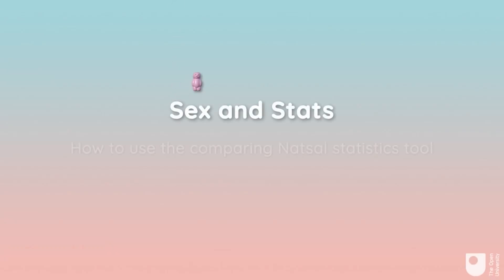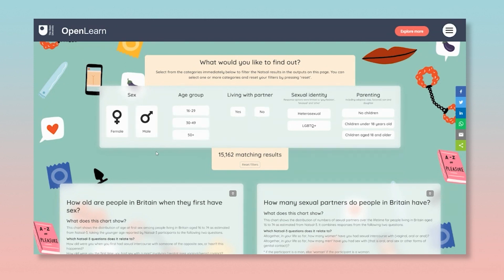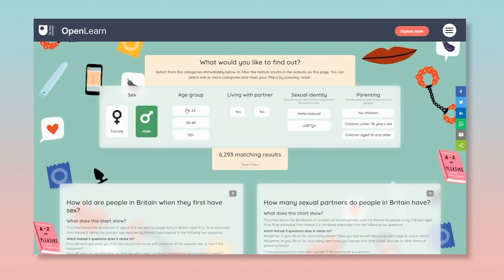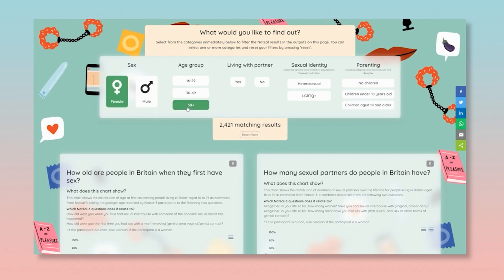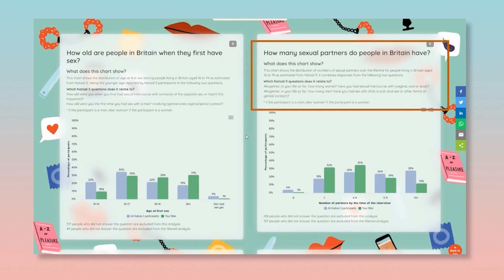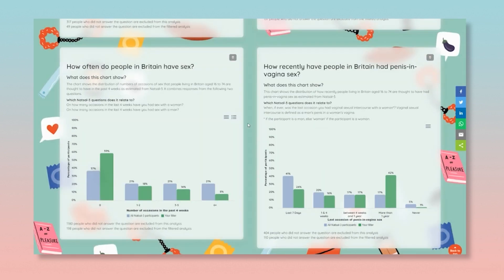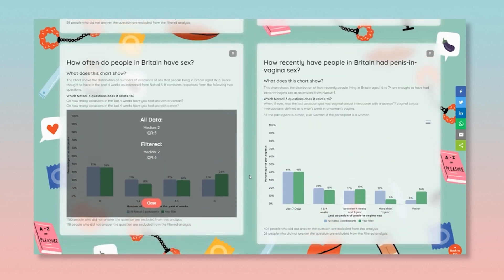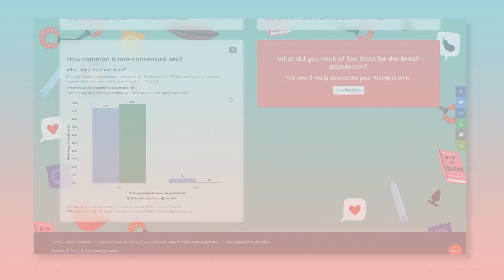Sex stats for the British population interactive - How to use the comparing Natsal statistics tool?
There are lots of myths and misunderstandings about sex and it can be tricky to get to the truth. This easy to use interactive tool gives you access to robust data collected by Natsal-3, a survey collected from thousands of adults living all over Britain.

Sex and the Natsal surveys – how do you compare?